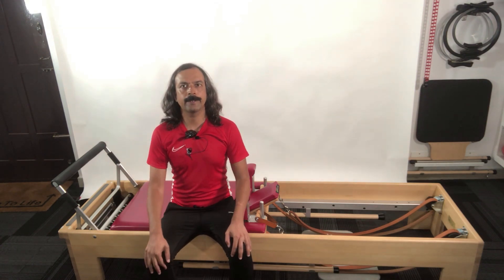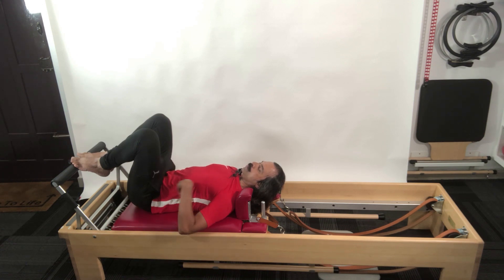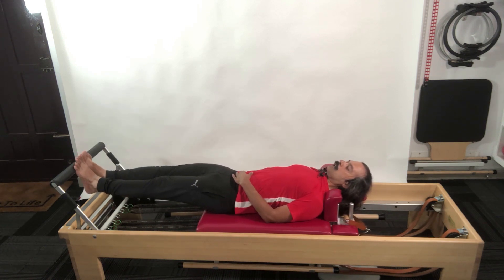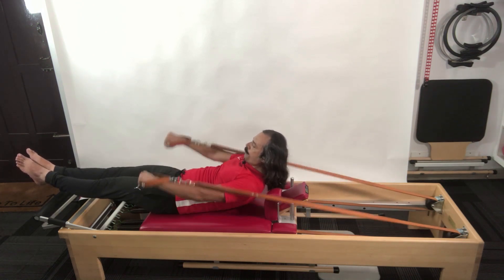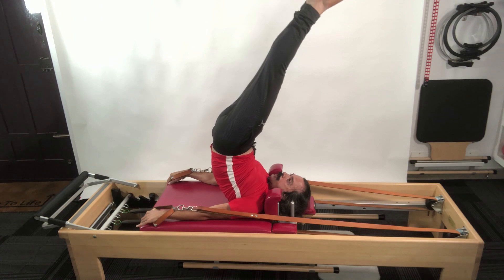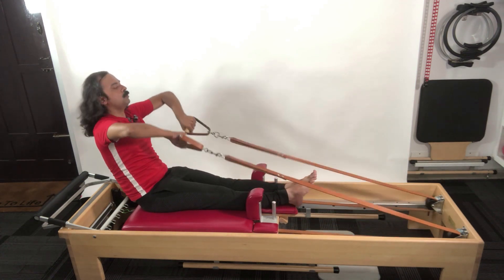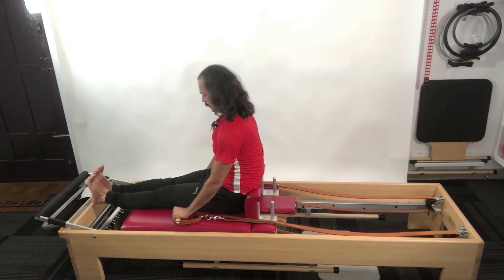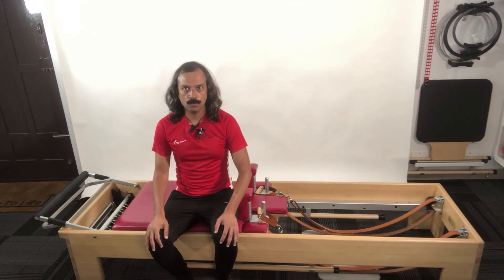Classical Pilates Reformer Flow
Classical Pilates exercises are a sequence of choreographed transitions that make a Pilates workout flow with a rhythmical joy and seamlessness. Transitions are in between movements that link a sequence on the mat or apparatus. It simply is a skill, and like most skills,  requires intention and practice. Transitioning simply means you are tying elements together and moving through and with your center. I find transitioning to be a bit of an art, and that is truly the part that is fun. The precision of the exercises is where the work lies, but the between flow makes it all fall into place.

It can look like choreography, it’s actually really beautiful and you can see the connected thread woven between the various exercises of the section.

Learning to transition tests your comfort level to “go with it,” which is crucial to learn because the flow is the rhythm that fuels your life. It supports you and keeps you balanced. Transitions are not pose-to-pose- they are movement and action.